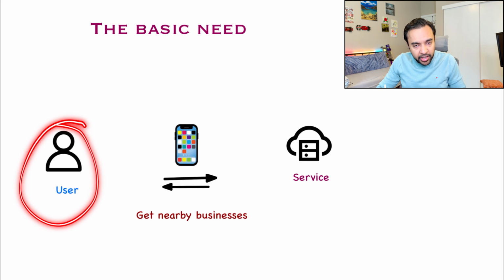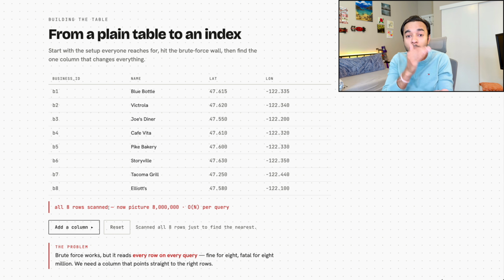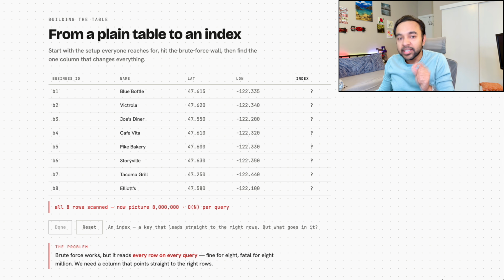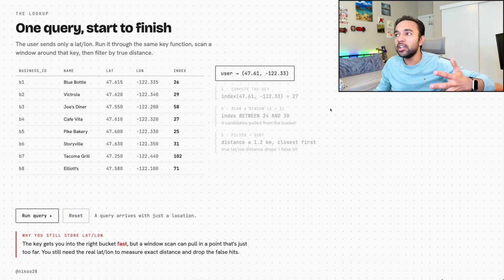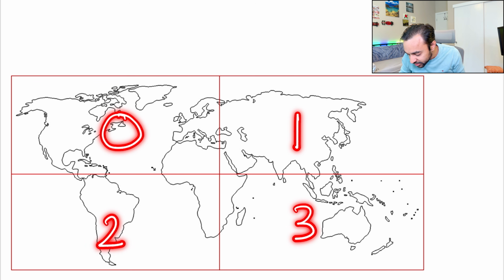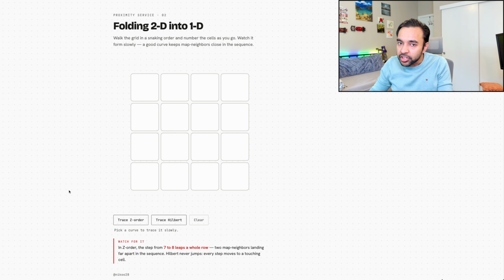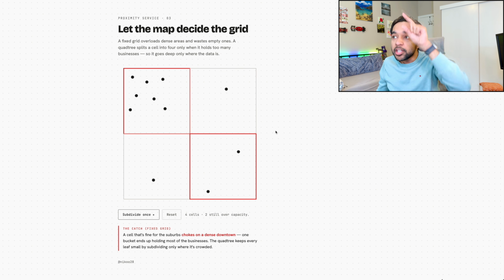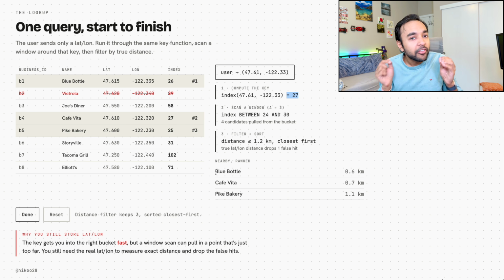System Design - Part 24 | Design a Proximity Service | Yelp, Google Maps, Zomato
Chapters:
00:00 - Intro
00:50 - Basic Need
01:03 - High level Design
02:37 - Creating a concept
03:49 - Problems with naive queries
05:23 - Adding an index
08:21 - New way to query
10:11 - Walking the grid
14:28 - Partitioning the space
18:06 - Final Thoughts